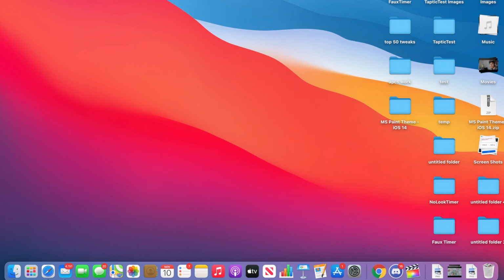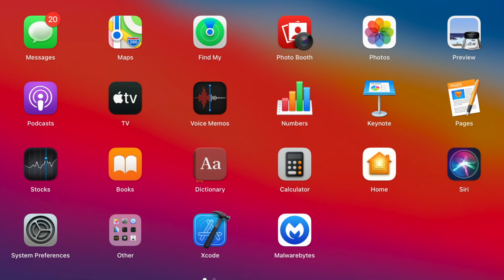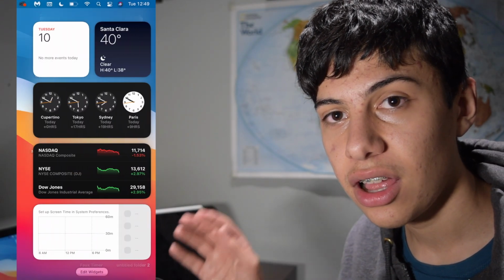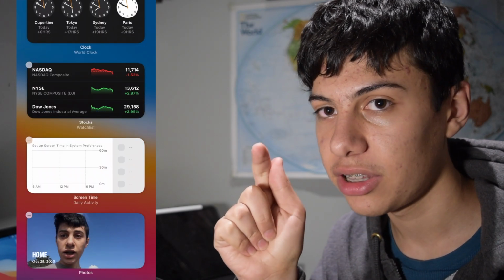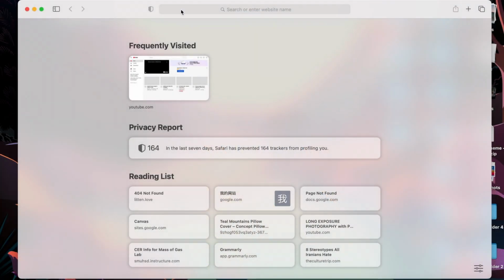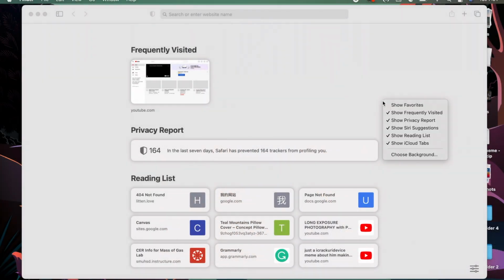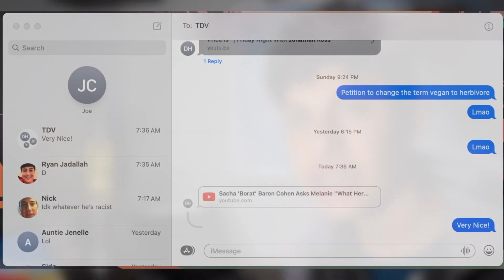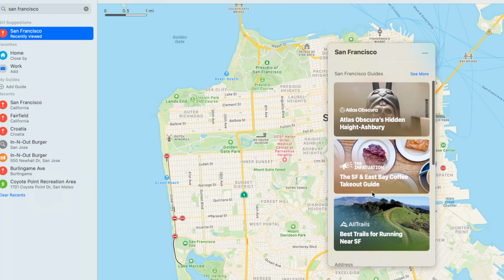What's New in MacOS Big Sur? | Everything New in MacOS Big Sur released at the Apple Event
MacOS Big Sur just released, and it is jam-packed with new features. Today, we'll discuss all of the new design changes and big feature changes in MacOS Big Sur.

MacOS Big Sur has a brand new 3D-like neumorphic design, a newly designed control center, and a Notification Center with iOS 14-style widgets. It also has many new Safari features, including a faster web-browsing experience, the ability to theme your browser, and more privacy features. Apple has also finally implemented Mac Catalyst Apps, which brings features from the iOS Maps and Messages apps to MacOS. Today, we'll go over all of that as well as everything new in MacOS Big Sur in this full MacOS Big Sur review. We'll also go over some MacOS Big Sur tips and go over the best MacOS Big Sur Features in this general MacOS Big Sur overview. I hope you enjoy!

- Here we cover all the latest and greatest Apple products and accessories, jailbreak tweaks, and more
- We also cover the latest new iPhone features and big iOS updates
- And finally, we cover great jailbreak apps and jailbreak setups

Timestamps:

00:00 Intro
00:36 Design Changes in MacOS Big Sur
1:29 Control Center in MacOS Big Sur
2:02 Notification Center in MacOS Big Sur
2:17 New Wallpapers on MacOS Big Sur
2:36 Safari Changes in MacOS Big Sur
3:46 Messages Changes in MacOS Big Sur
4:04 Maps Changes in MacOS Big Sur
4:28 Mac Catalyst Apps on MacOS Big Sur